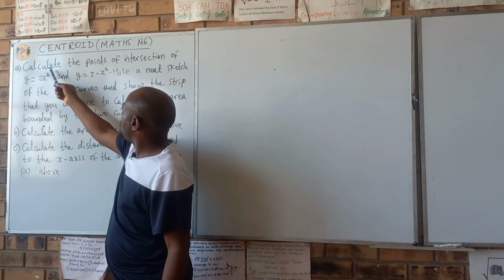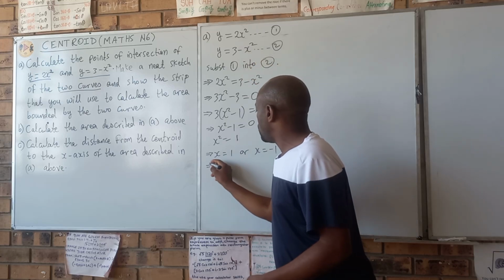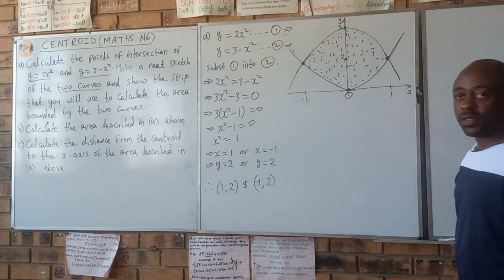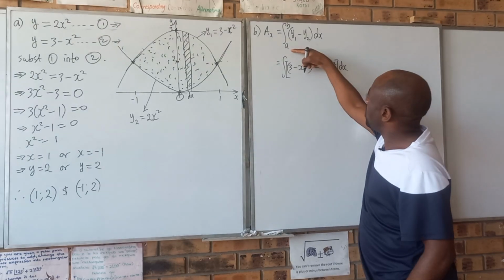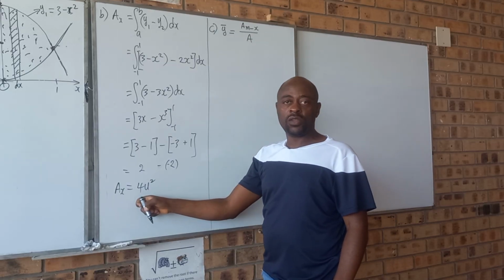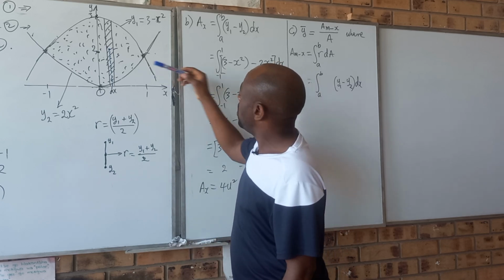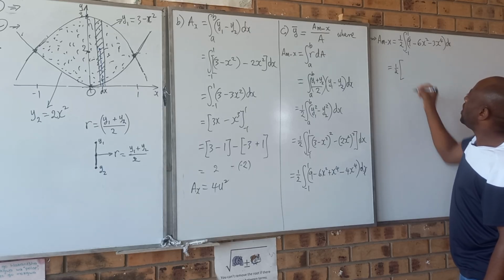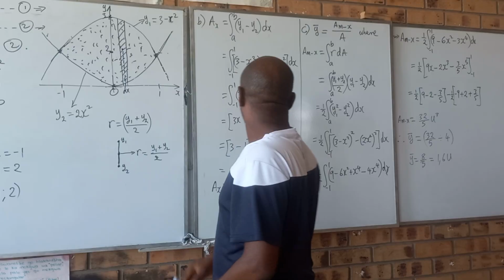Centroid 3(Maths N6)